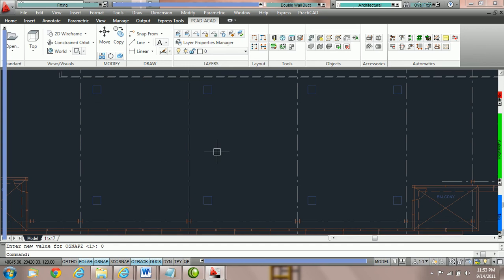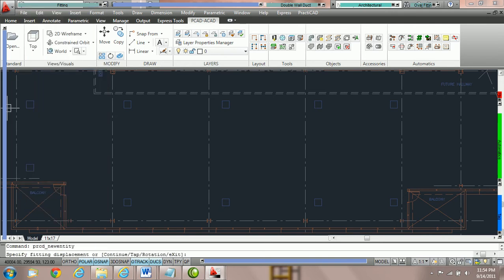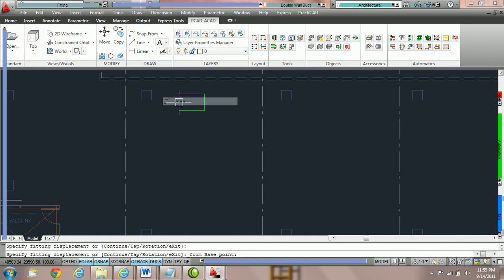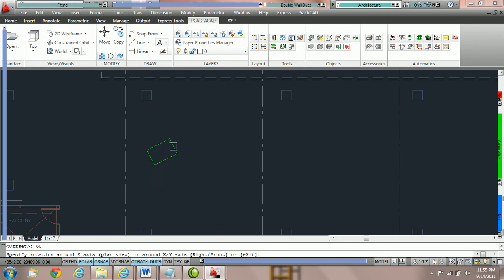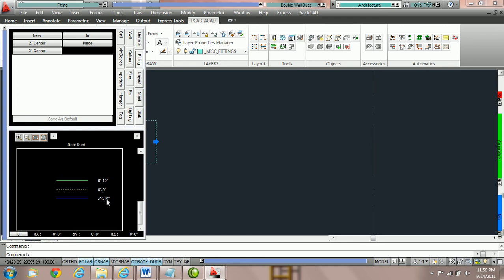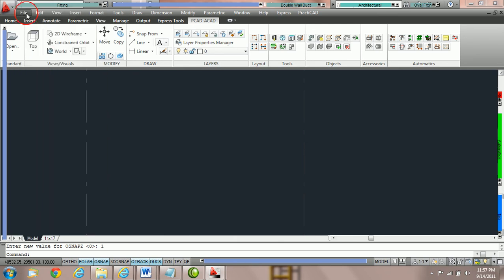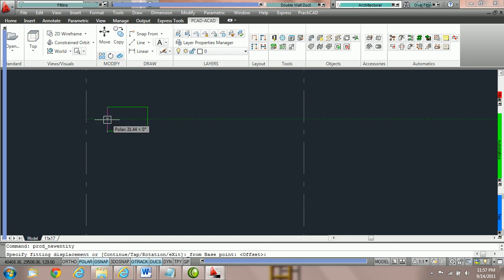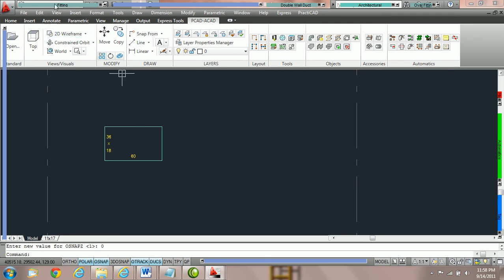PractiCAD - Exercise - Replace Z Value with Current Elevation